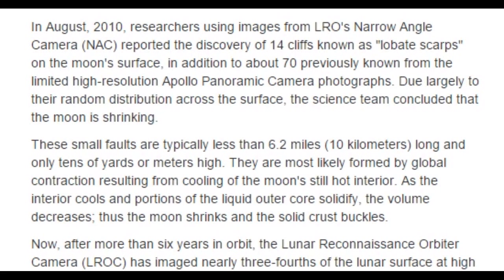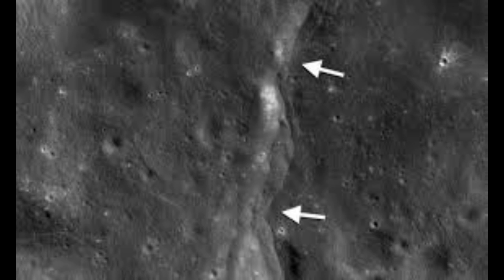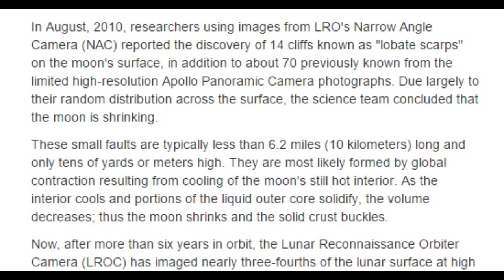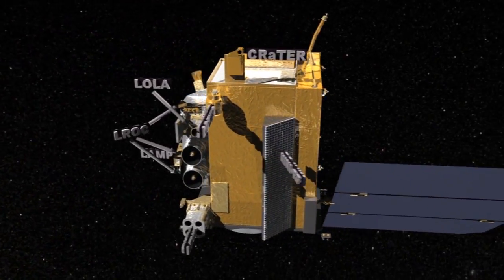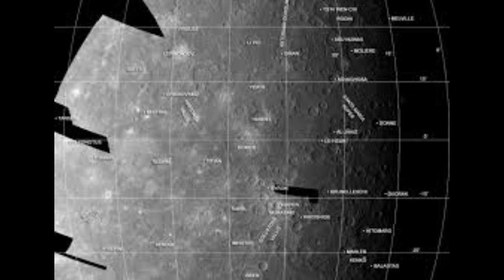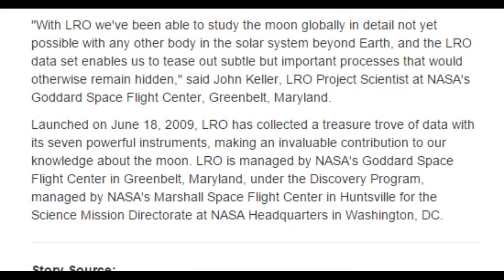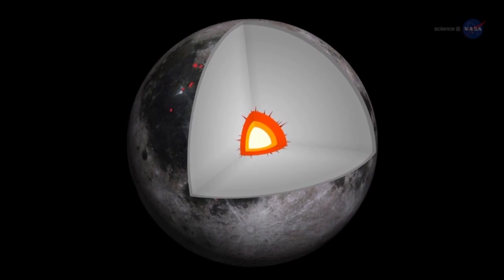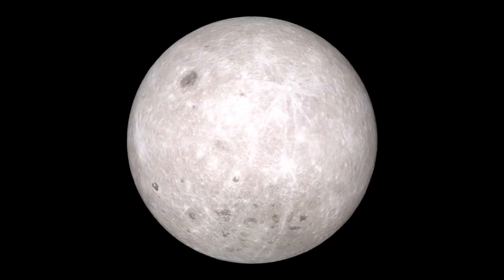The Moon is Shrinking! says NASA scientists.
Earth is massaging the Moon and causing it to shrink. So says NASA LRO scientists who study the Moon professionally. That's weird, right? Yup, it's the Scarps that told the story, bro.
Watch out. This video is super science-y.

T